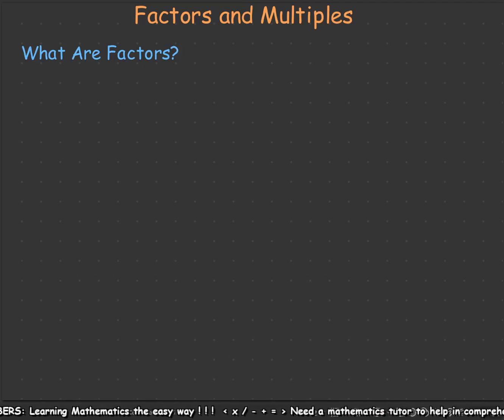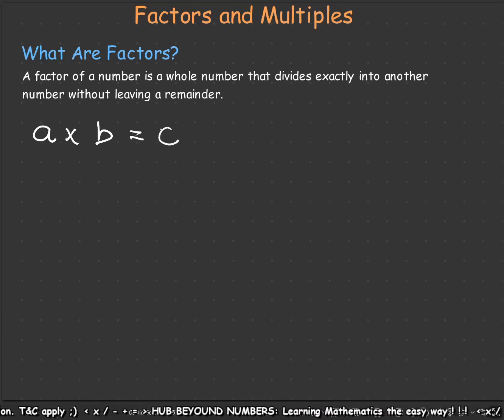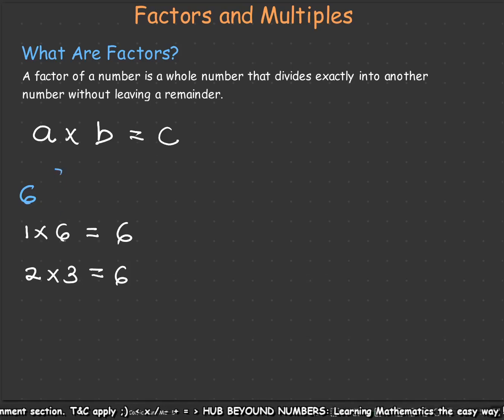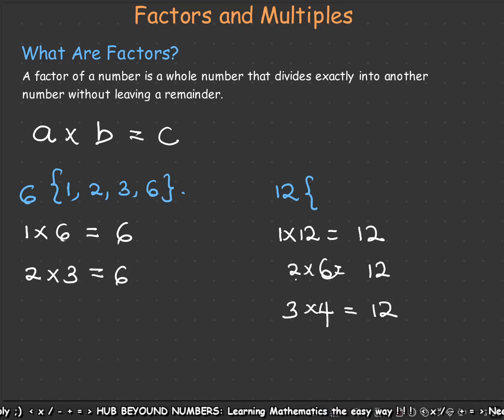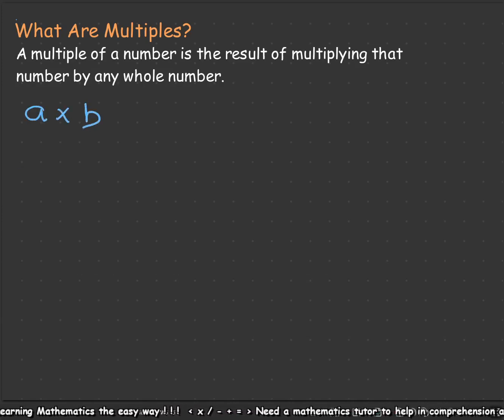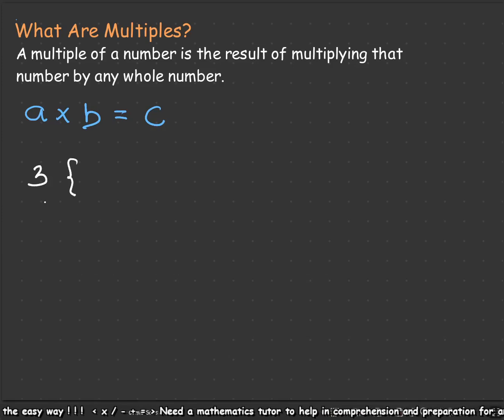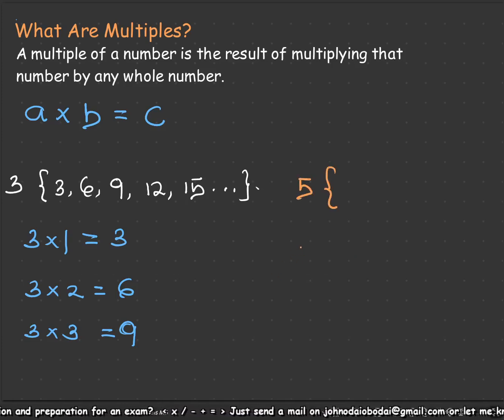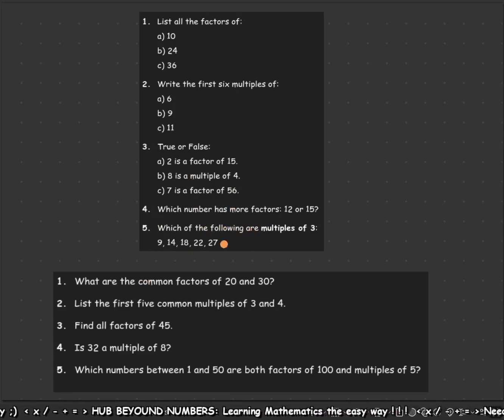FACTORS & MULTIPLES Made Easy | Master the Basics!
🎓 In this lesson, we break down the core concepts of Factors and Multiples.
You’ll understand the key differences between them, how to find them, and why they matter in everyday math.

    How to find the factors and multiples of any number

    Real-world examples and simple tricks to remember

🎯 Perfect for:

    BECE & JHS students

    Primary school learners preparing for upper grades

    Parents and teachers seeking strong foundational tools